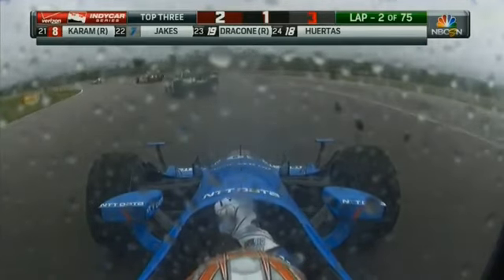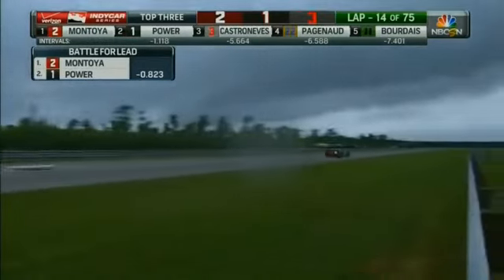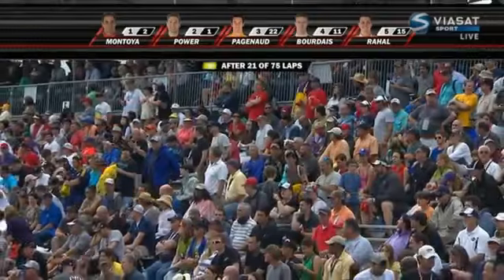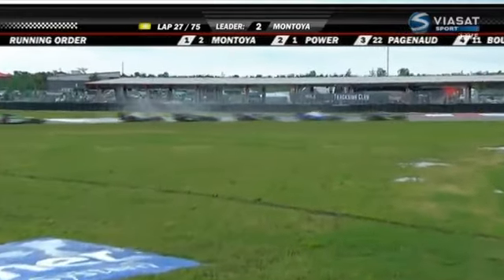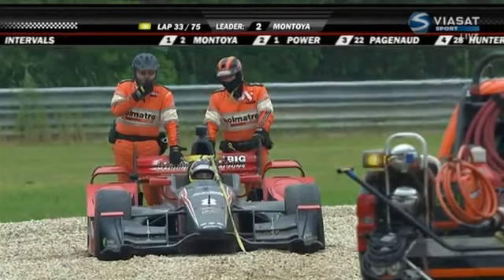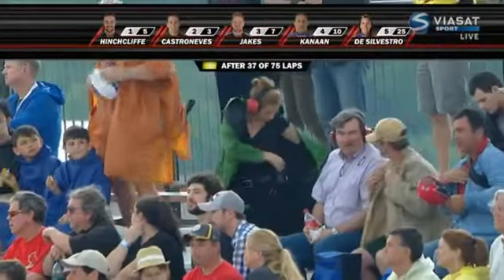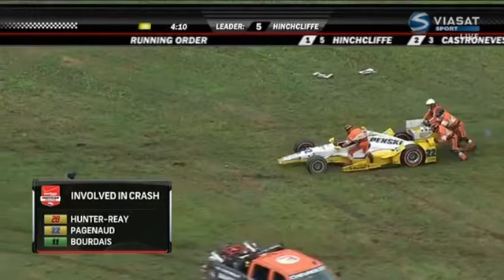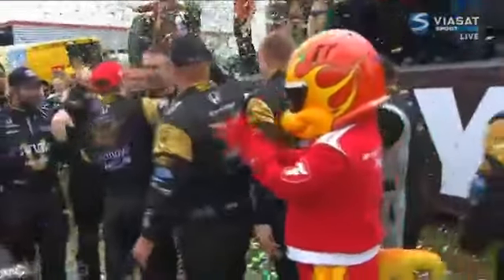2015 ISOWC IndyCar Series // Round 2 // Sebring Modified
Verizon Indycar Series reporter Katie Hargitt talks about the 2015 Firestone Grand Prix of St. Petersburg and the upcoming GP of NOLA. Hulman and Company CEO Mark Miles talks about the 2014...

2015 Verizon IndyCar Schedule [Juan Pablo Montoya Edition] Starting now at Florida featuring 16 Races [updated]. 6 ovals. 5 Road Courses. 5 Street Courses including 1 new Racetracks: NOLA

Watch - Indy Grand Prix of Louisiana Warm-Up Live Streaming - indy Nola Motorsports Park racing league - indy car s Nola...

Officials have cancelled the remainder of qualifying. The starting grid will be set based on entrant points.

Watch - Ind

Indycar 2015. Round 2. Louisiana. Race